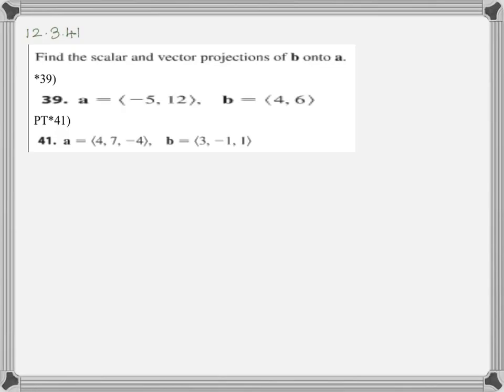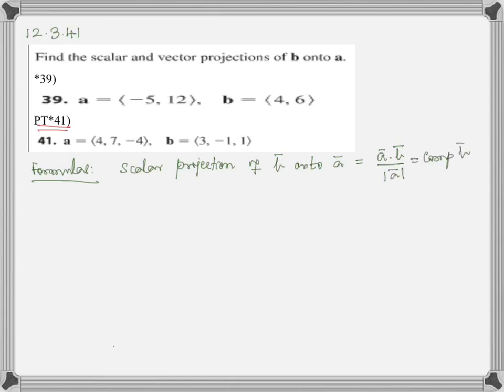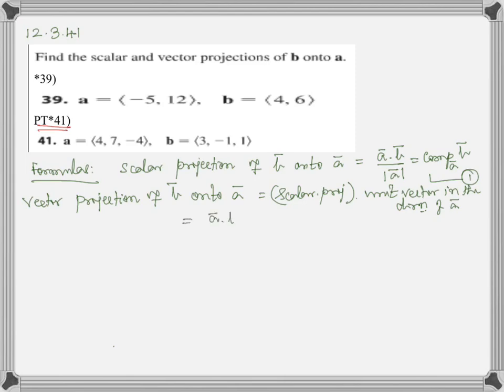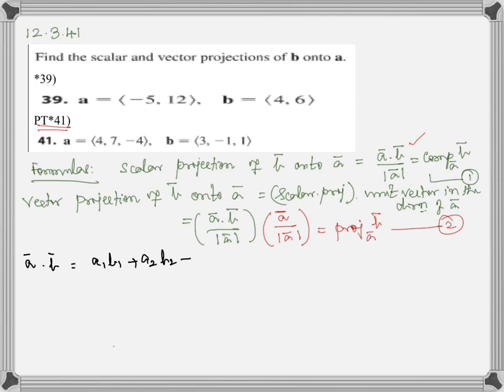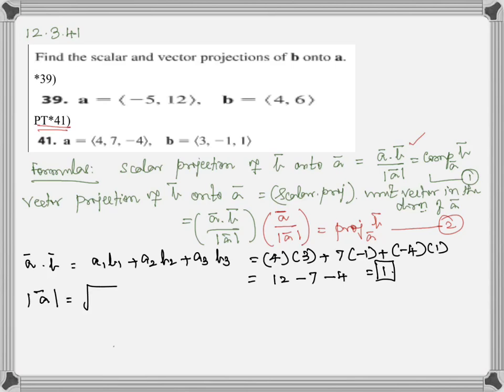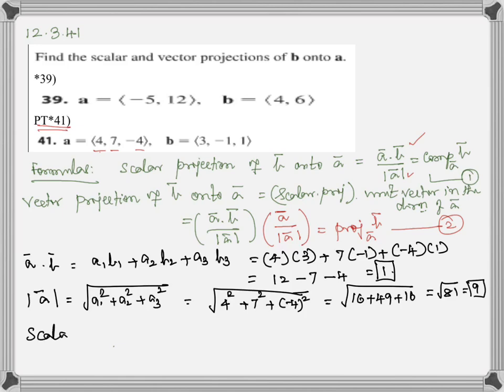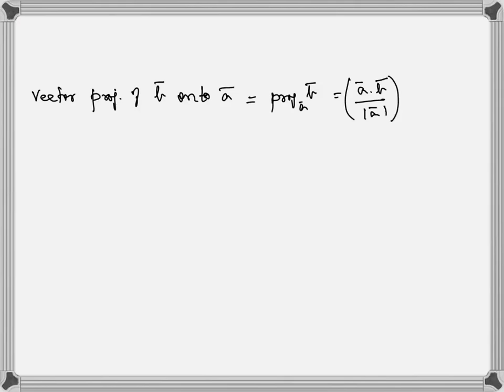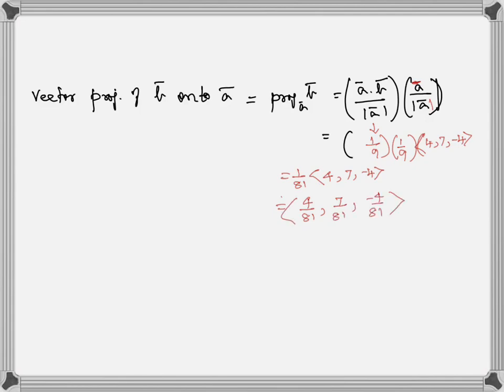Calc 3 - 12.3.41 Finding the scalar and the vector projections of a vector.